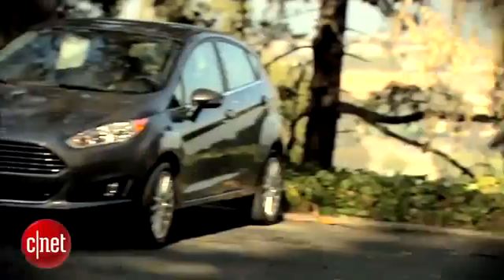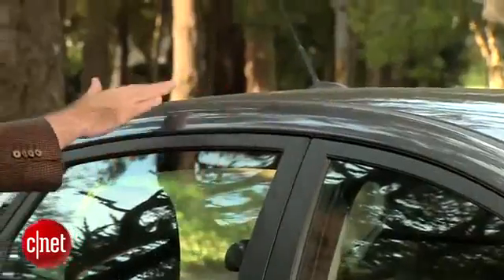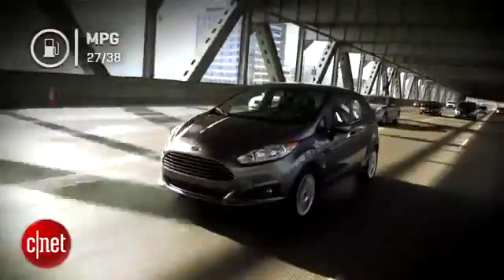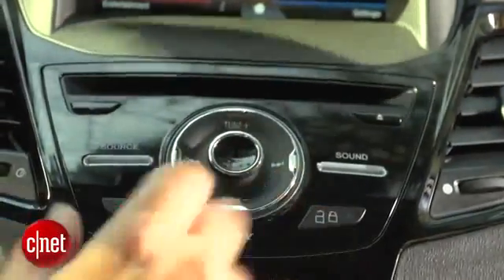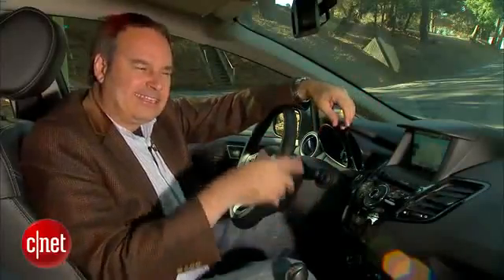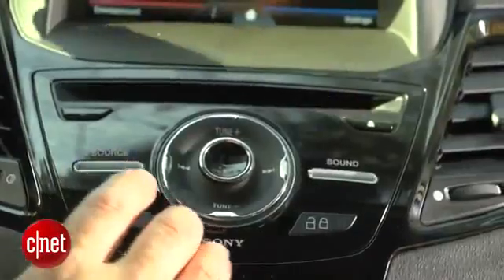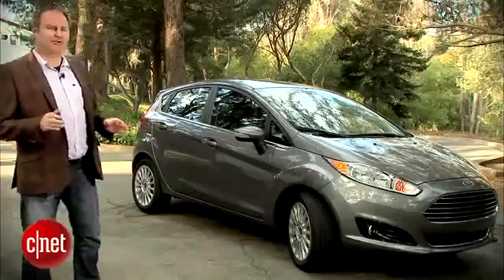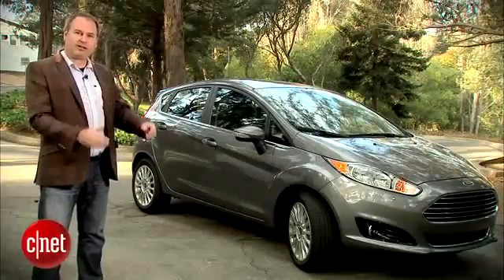Car Tech 2014 Ford Fiesta368